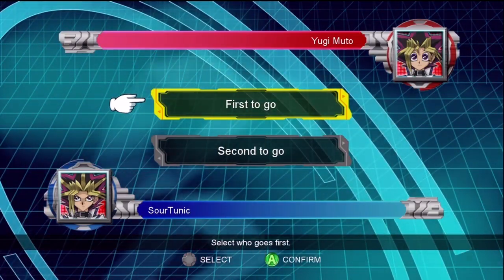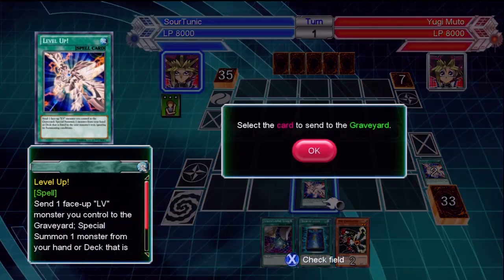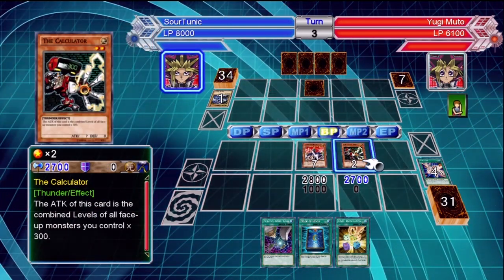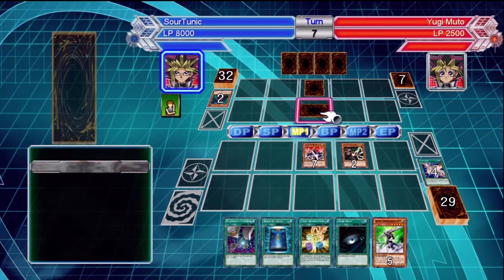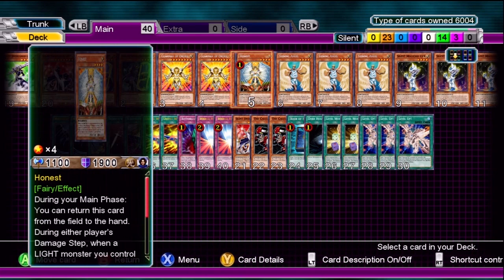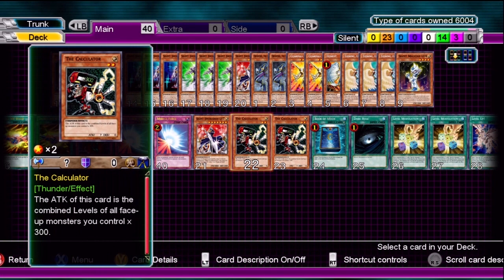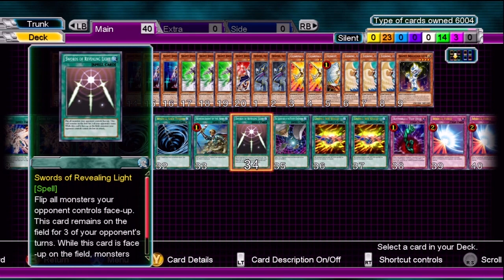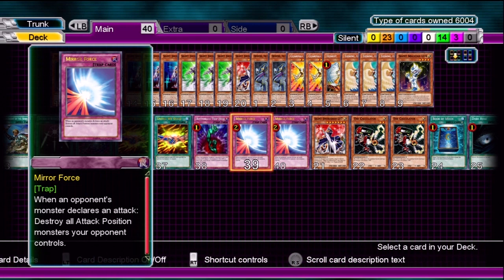Yugioh MD (Millennium Duels) Best Decks: Silent Swordsman/Magician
The best decks series continues on with a Silent Swordsman and Magician deck!